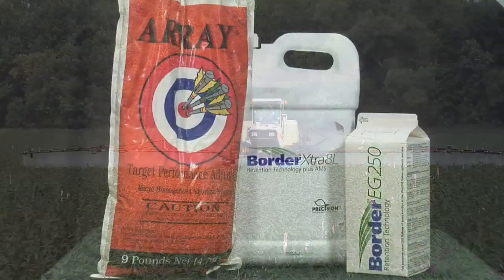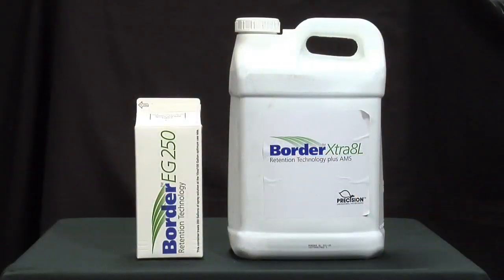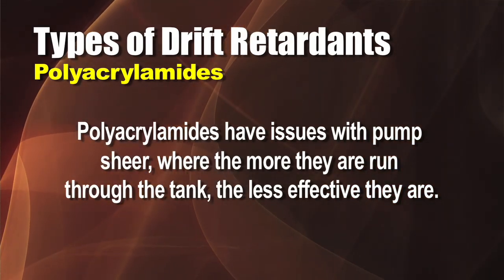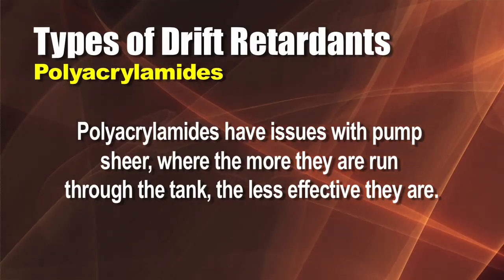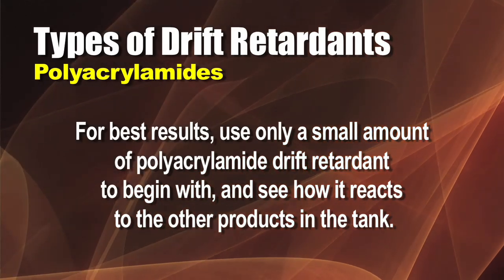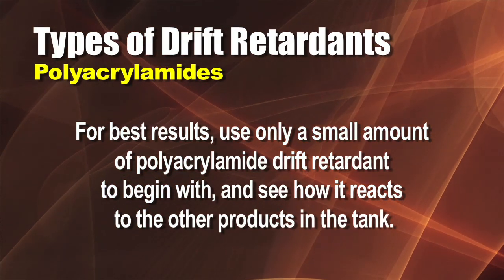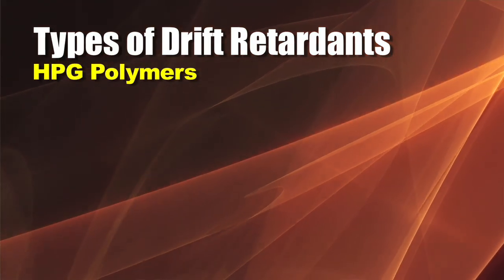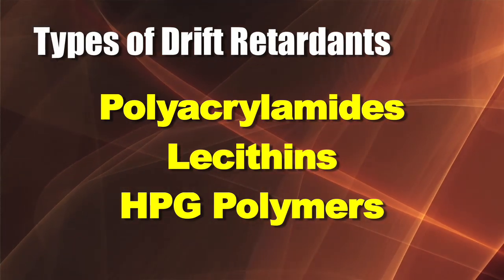Farm Basics: Drift Retardants (From Ag PhD #579 5/10/09)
Brian & darren go over what drift retardants are, and how to use them when spraying your crops.